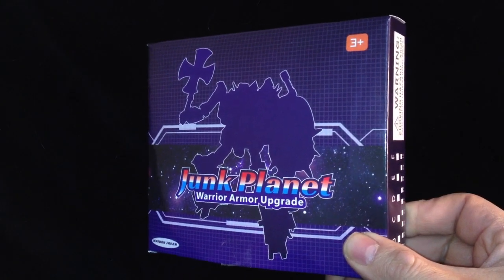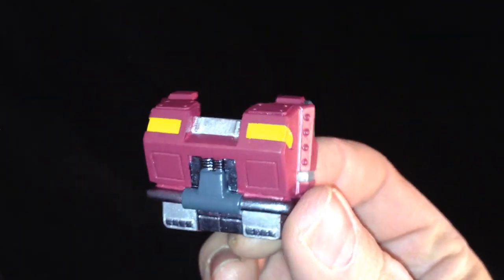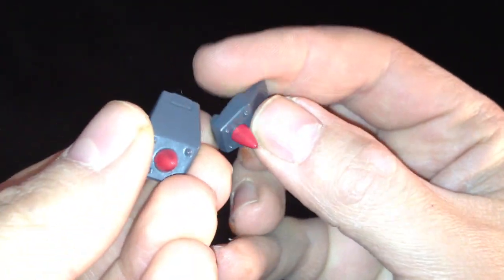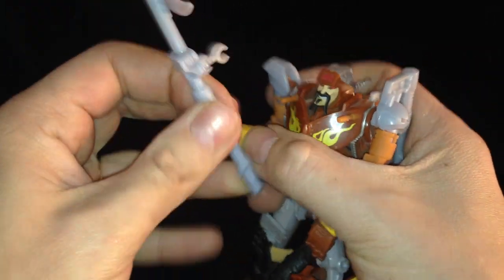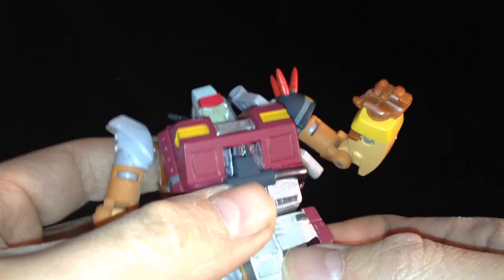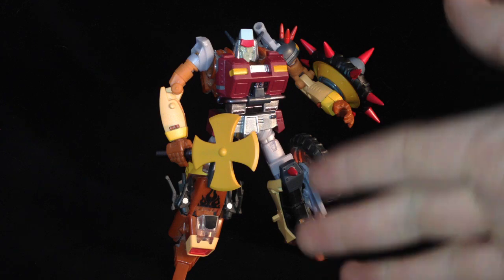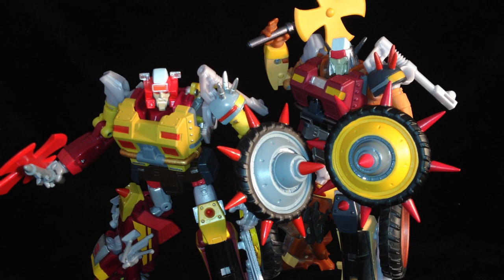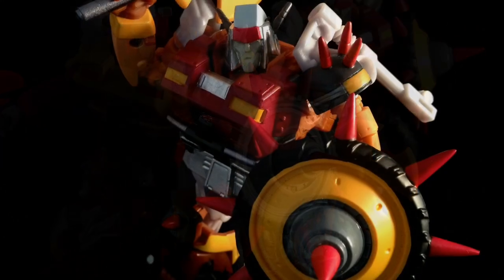Benscollectables Reviews Maiden Japan D-01 Smogout Add-on Kit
Hi guys im Ben off of Benscollectables
This is my latest review

Ben Davidson
5 White House Road
Ipswich
Suffolk
Ip1 5ls
United Kingdom